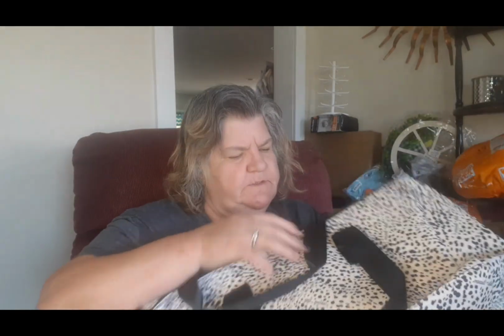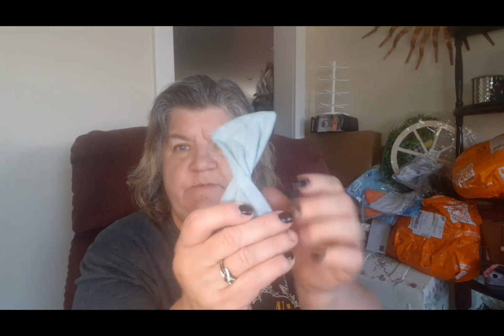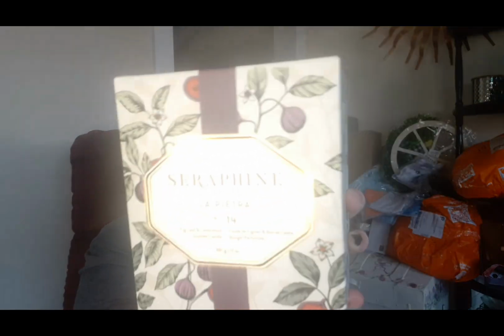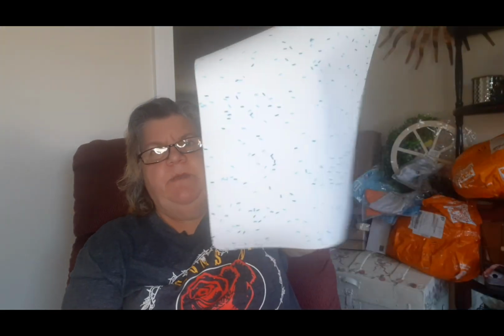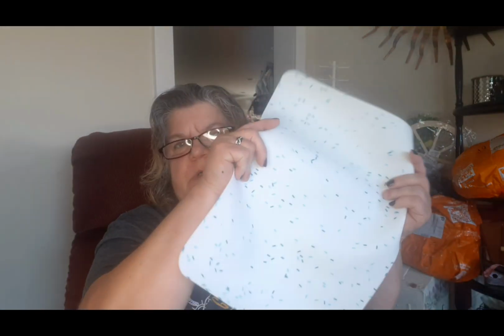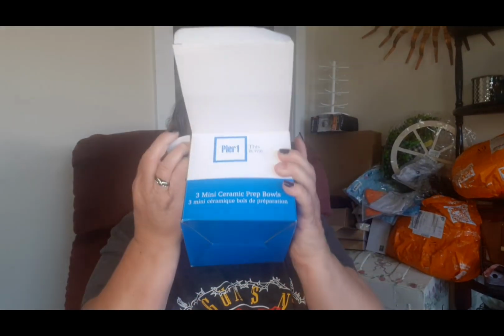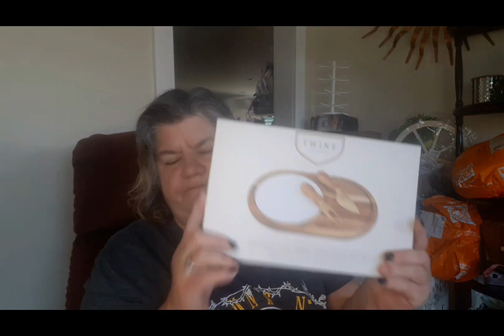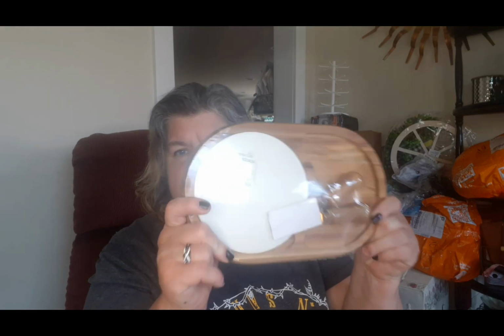FabFitFun Fall 2023 Suprise Bundles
FabFitFun  is a seasonal lifestyle box. You can recieve 6-8 items including anything from jewelry to purses to exercise gear.

Annual members can customize your entire box. You get earlier access and earlier shipping. Plus if you choose you can also swap for store credit.  That saves you $20 a year and is $199.00.

Each bundle cost $29.99 and has a value of at least $100

Bundle 1:
Fashion and Accessories Bundle-$24.99
Bag
2 Hair Accessories

Bundle #2
Refill Mystery Bundle $19.99
Silacone Kitchen set
Fenty Lip Gloss
Candle

Household bundle-$24.99
Juicer
Prep Bowls
Cheese tray

Mailing address:
Debra Neel